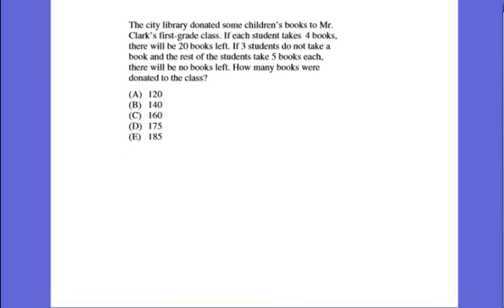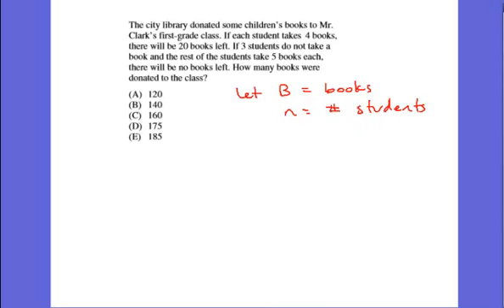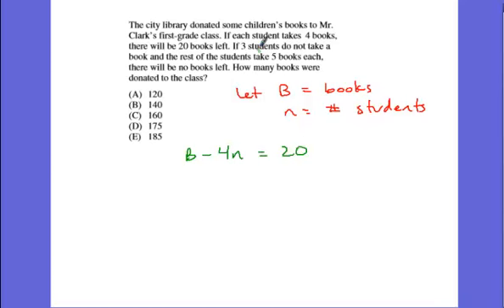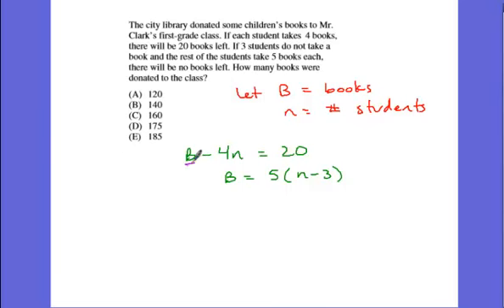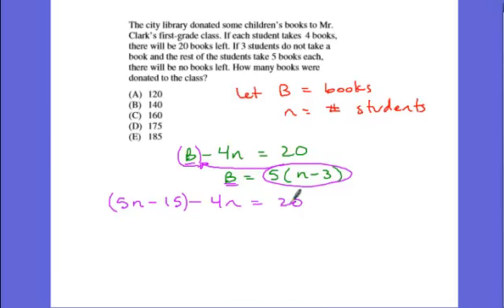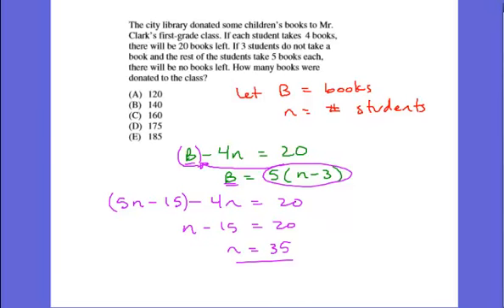sat0629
SAT Math Prep 06/29